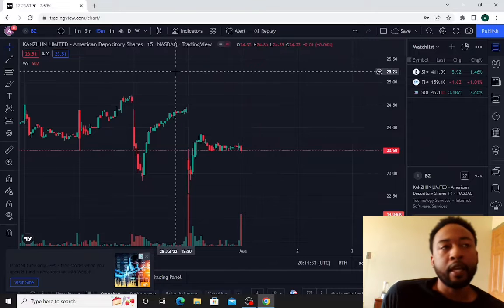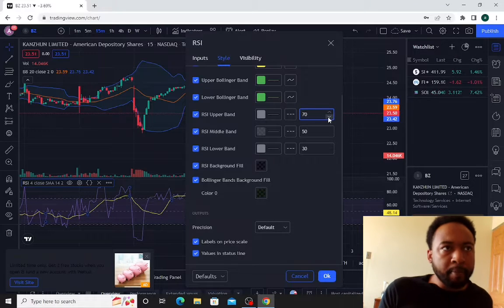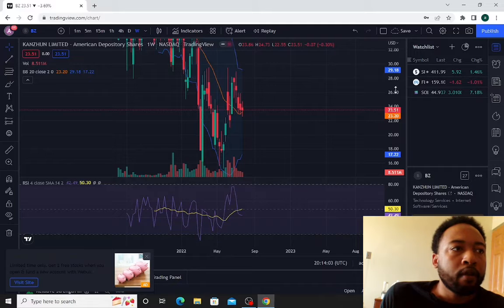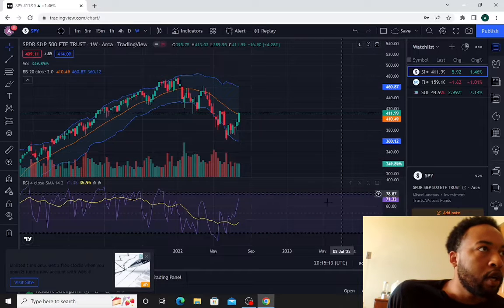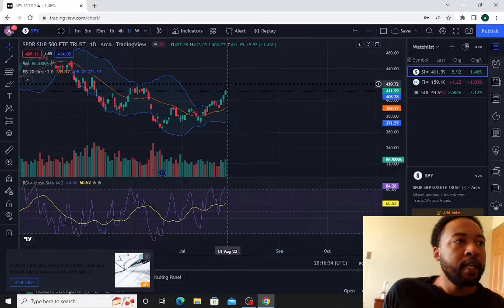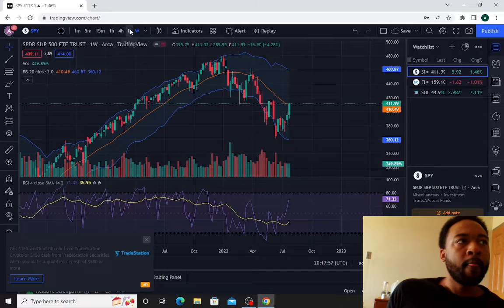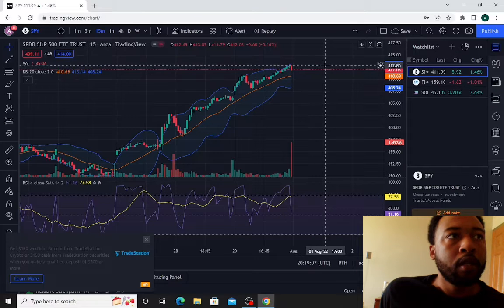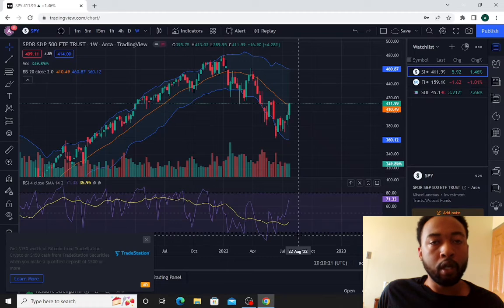HOW TO BANK AND USE THE BEST STRATEGY TRADING STOCK OPTIONS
forex trading best forex strategy day trading investing stocks Bitcoin indices nas100 us30 spx500 Bitcoin deposit Bollinger bands is mt4 metatrader forex broker tutorial step by step guide stock options options chain rsi oversold overbought